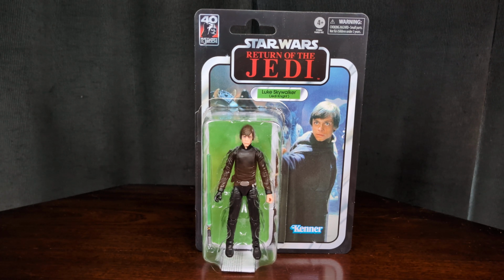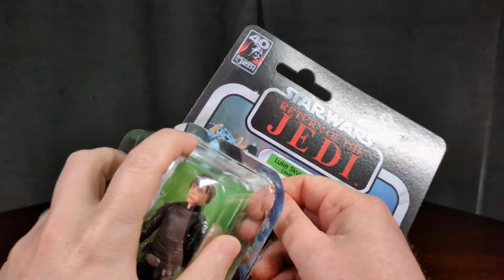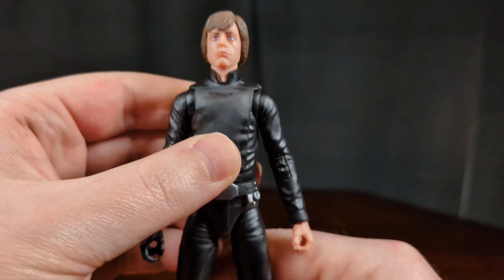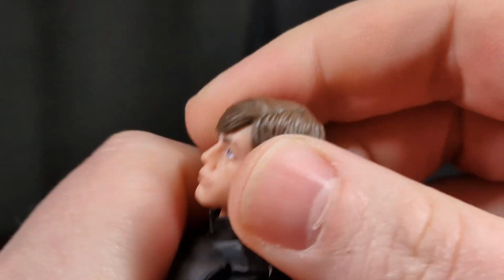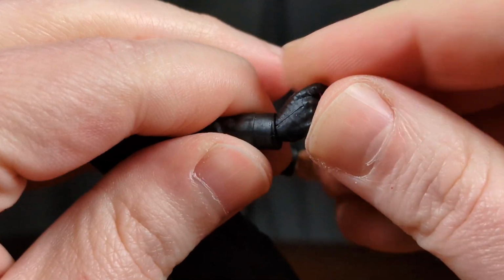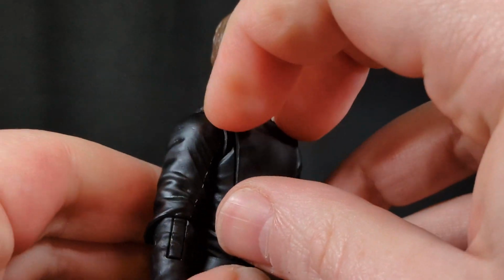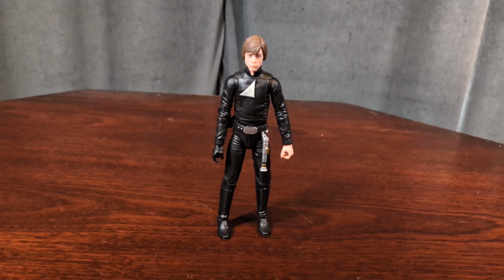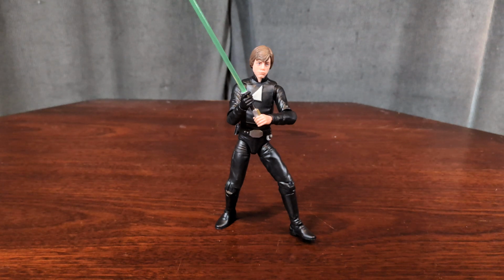Hasbro Star Wars The Black Series Luke Skywalker, Jedi Knight Action Figure Unboxing and Review!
This is an unboxing and review of the Star Wars The Black Series Luke Skywalker, Jedi Knight figure, from the Return of the Jedi 40th Anniversary wave!